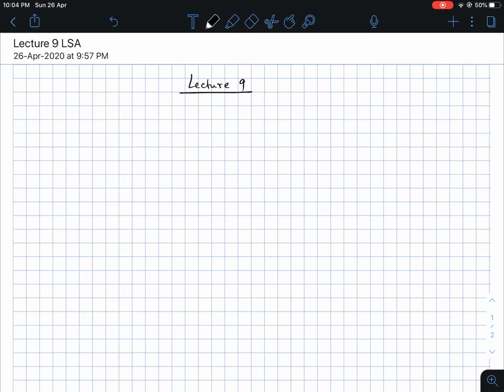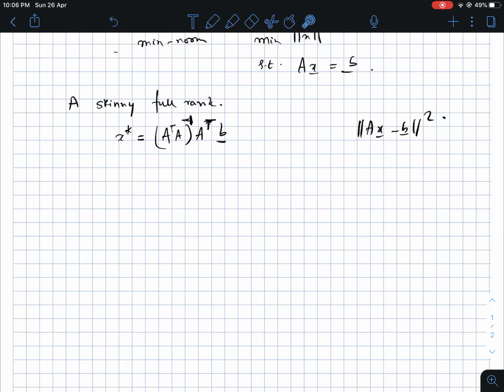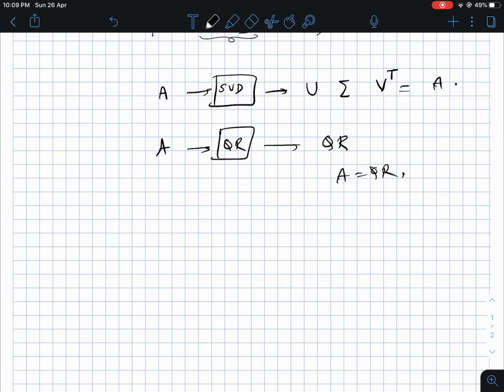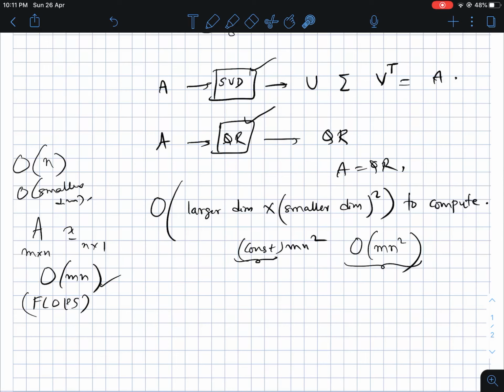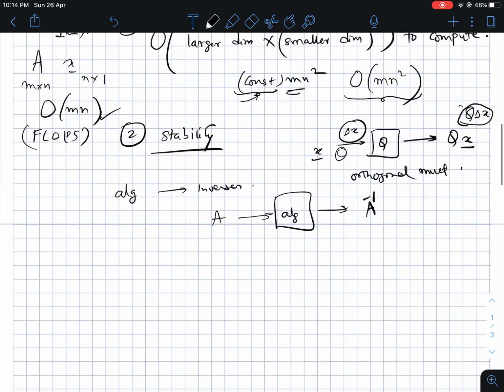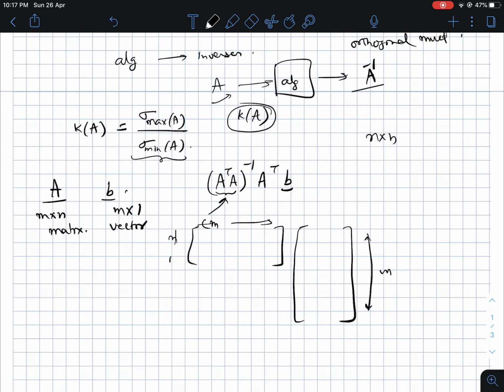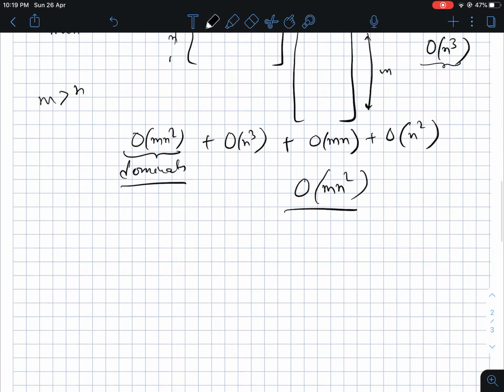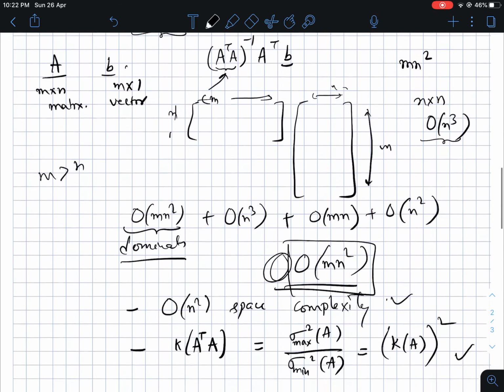Lec 9 1 - Algorithms for Least squares